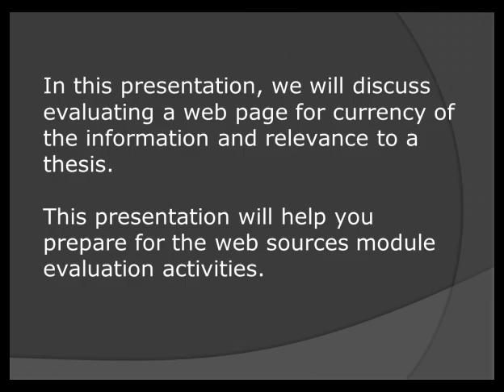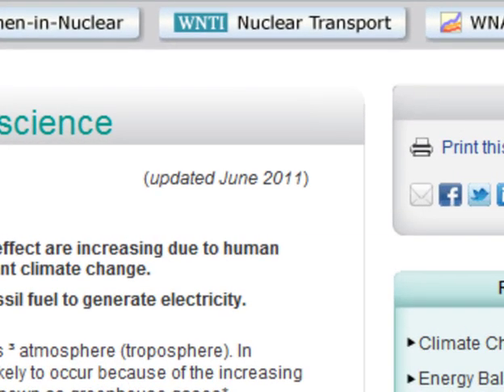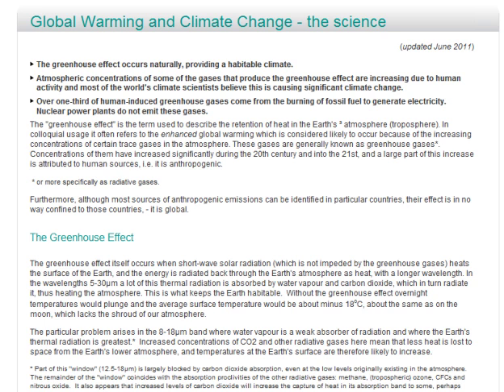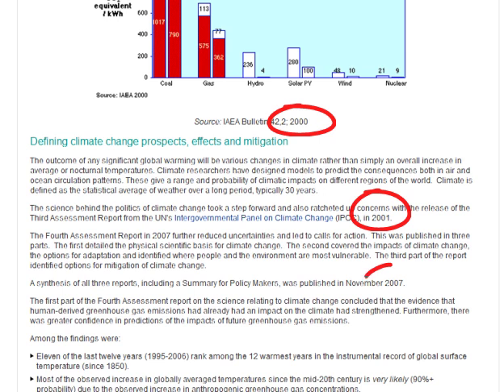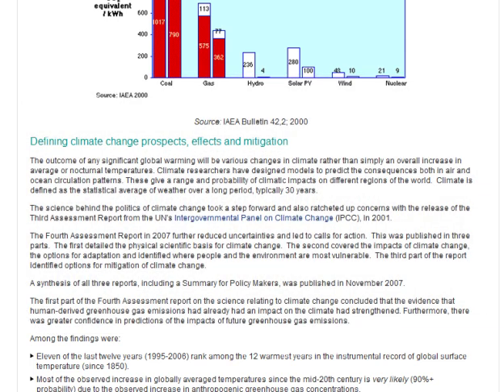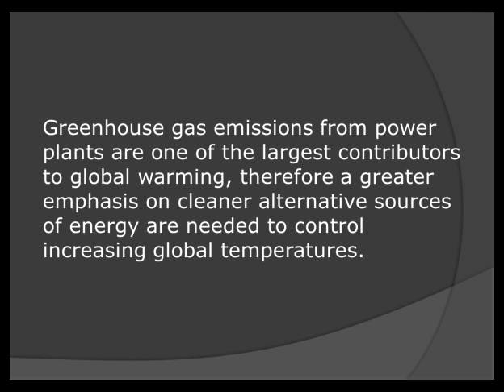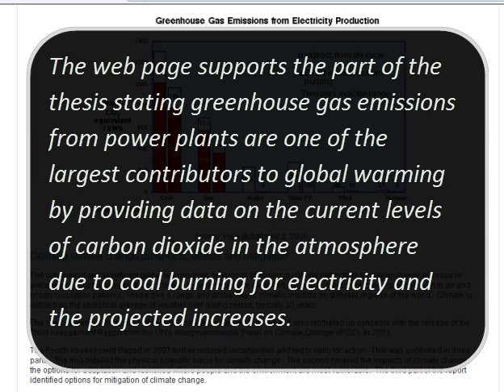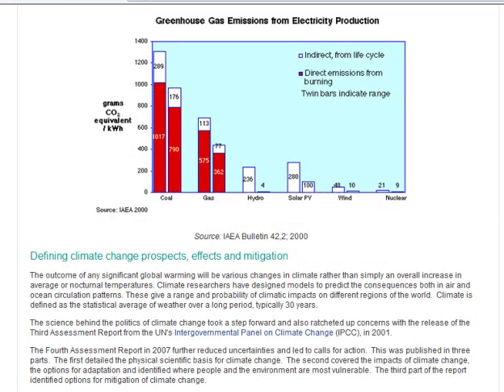LIS 2004 Evaluate Webpage for Currency and Relevance to Thesis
How to Evaluate a Webpage for Currency and Relevance to a Thesis